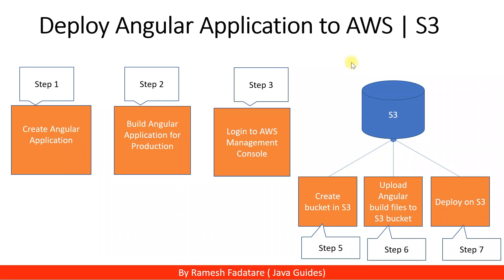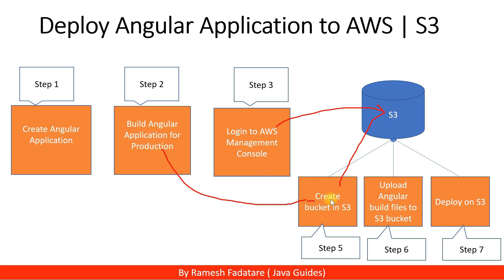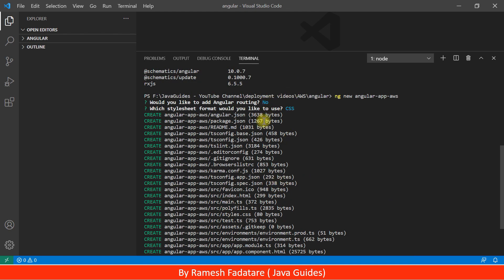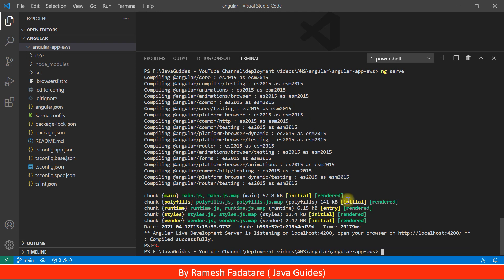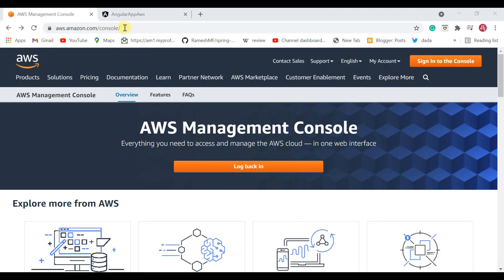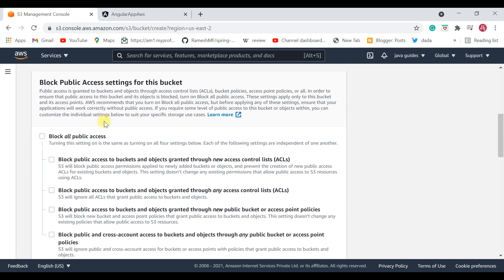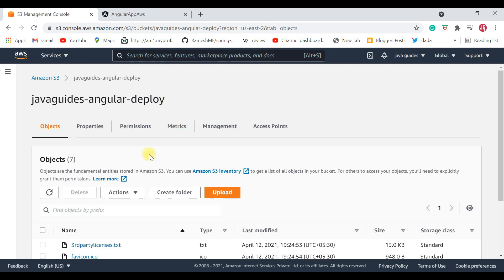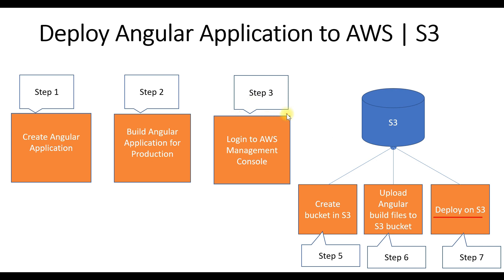Create and Deploy Angular Application to AWS S3 - Step by Step Guide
In this video tutorial, we will learn how to create and deploy a new Angular 10 app to AWS step by step.

Steps:
1. Create Angular App
2. Build Angular app for production
3. Signin to AWS management console
4. Create s3 bucket
5. Upload Angular build files to an S3 bucket
6. Deploy on AWS S3 service